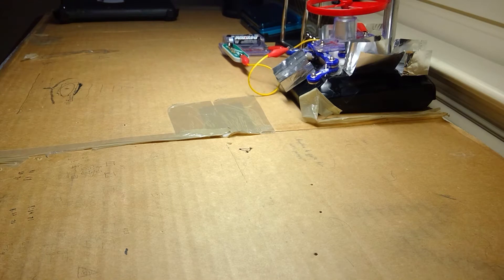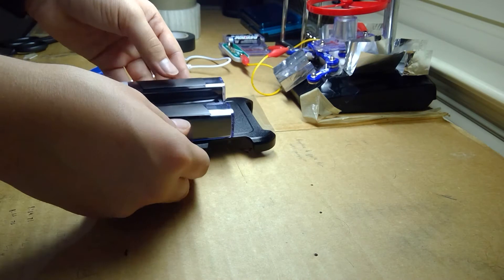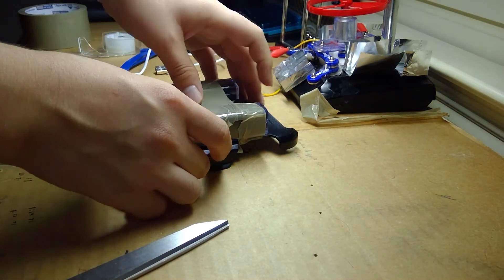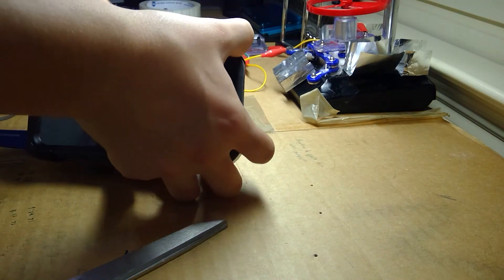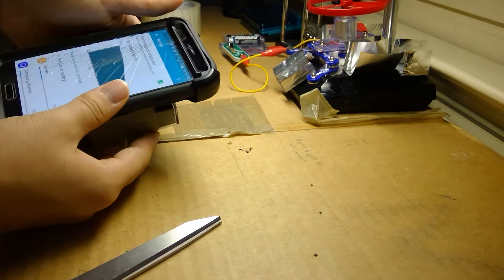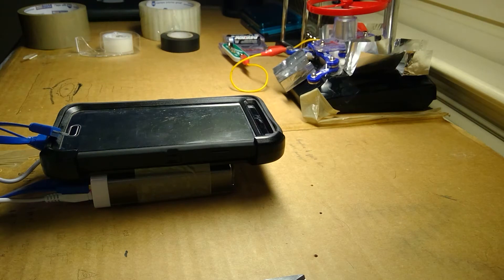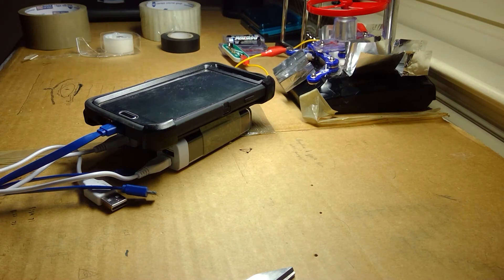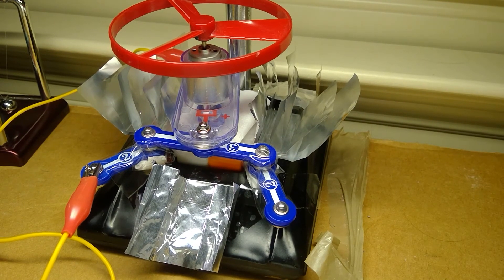How to get a MONTH of battery life for $15!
After 3 revisions and a ton of delays, Ep. 3 is finally ready for viewing.

In this video, I will show you how to get a month (30 days) of battery life for $15-$20.